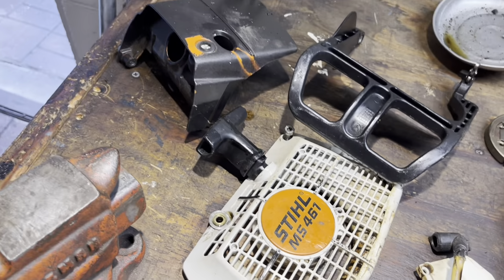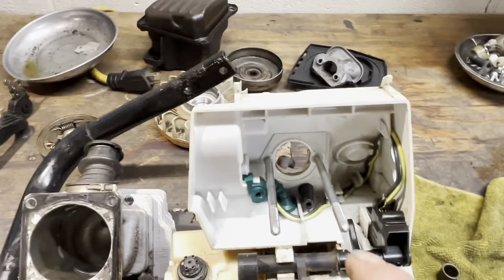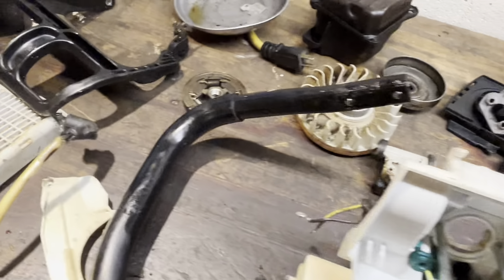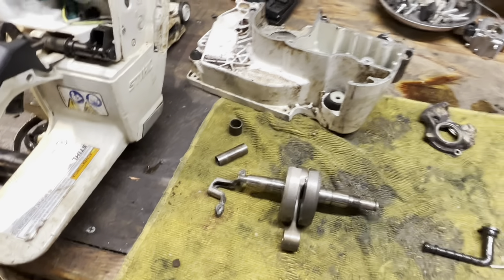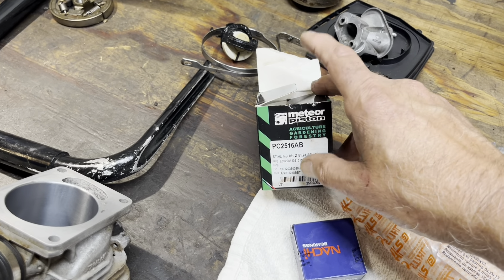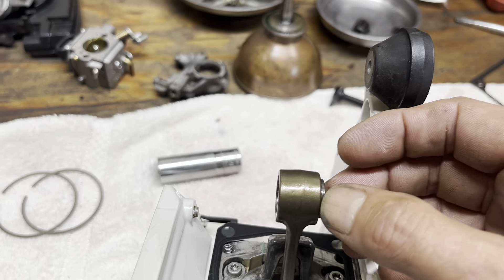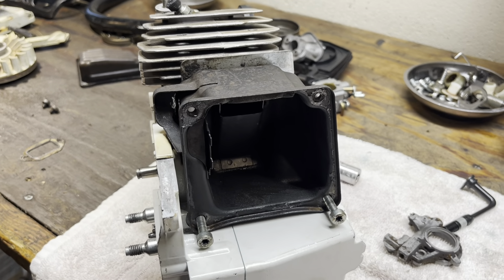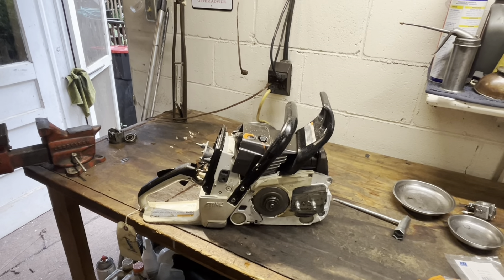Stihl MS461 Carnage and Rebuild